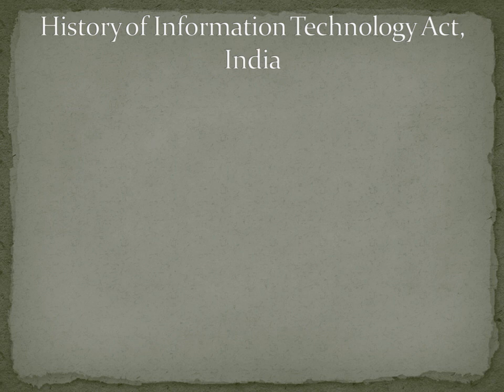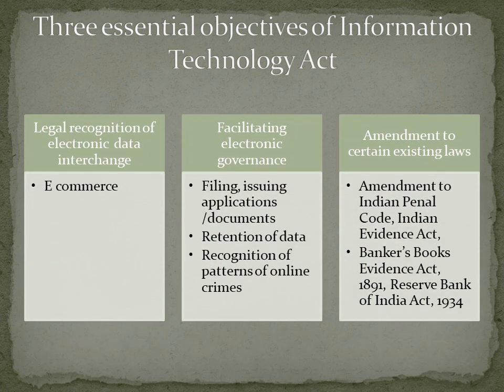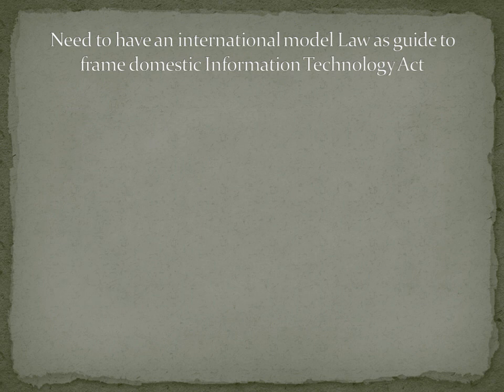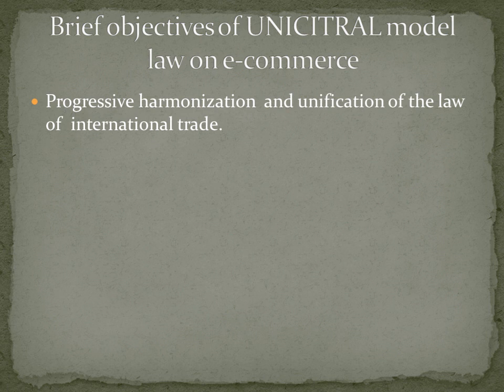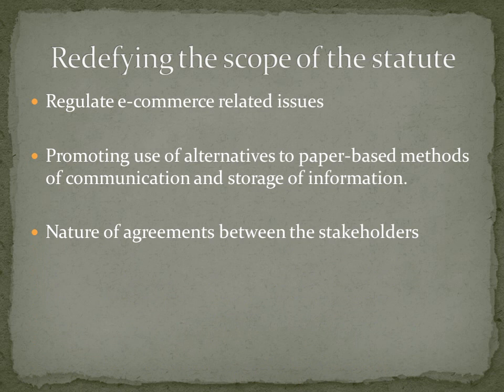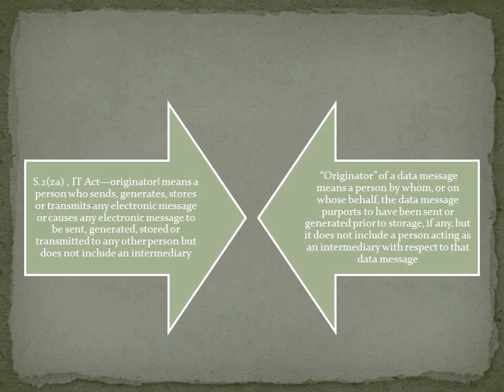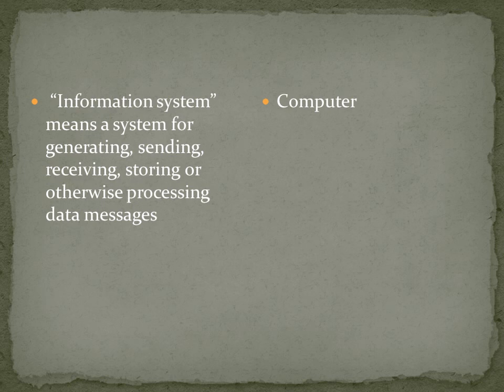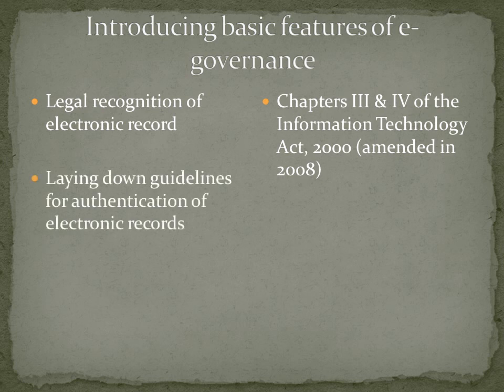Influence of UNICITRAL model Law on Information Technology Act, 2000 (amended in 2008)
Dr Debarati Halder discusses Influence of UNICITRAL model law on e-commerce on the Information technology Act, 2000 (Amended in 2008). This video session will include discussions on how UNICITRAL model law helped shaping of the IT Act, 2000, what is the influence of the same on E-commerce laws etc.
Dr.Debarati Halder discusses on on various aspects of cyber crimes against women and girls and laws . For more information on Cyber law and cyber crimes against women See Gender and Internet : Web magazine for cyber law for women @